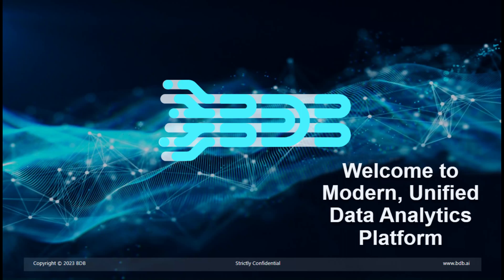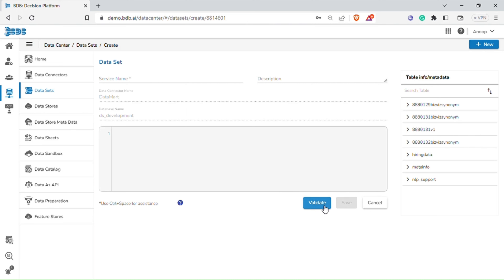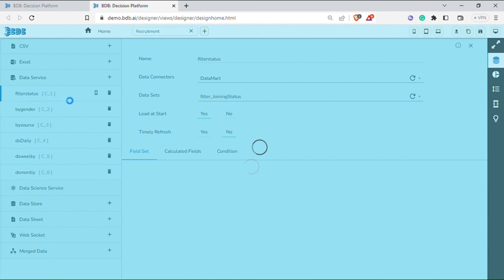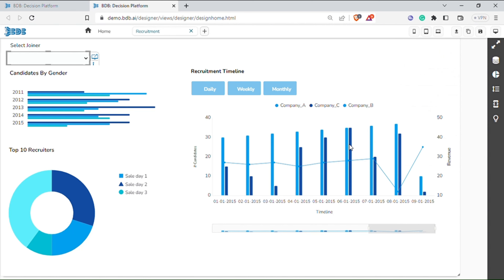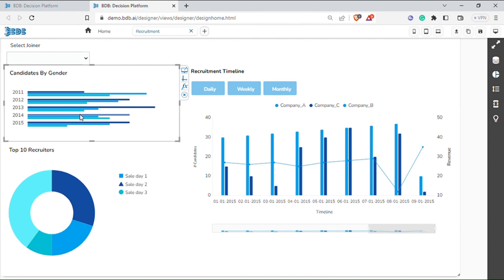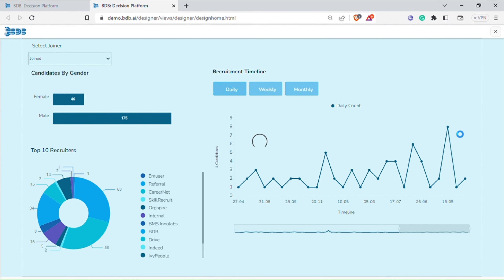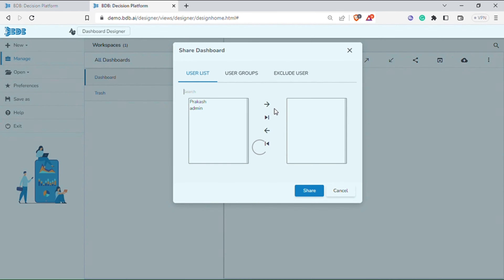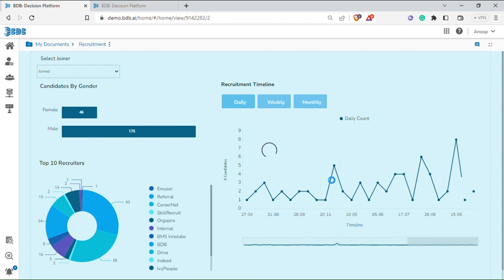BDB 8.0 - Workflow - 5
Welcome to BDB Platform 8.0

Workflow 5 will enable you to connect to your data source, create a dataset, and use it inside the designer plugin to create governed dashboards.